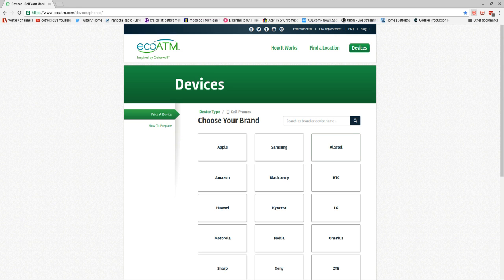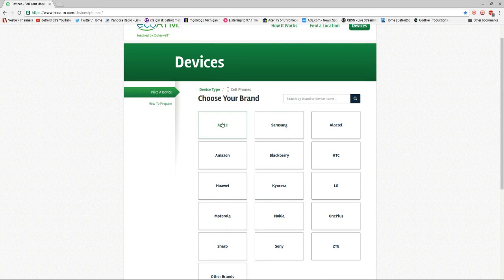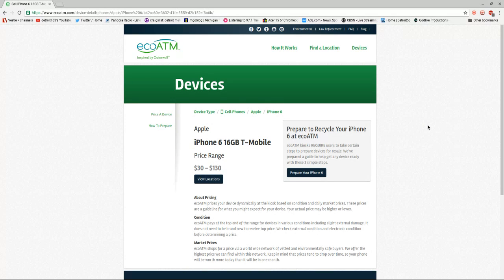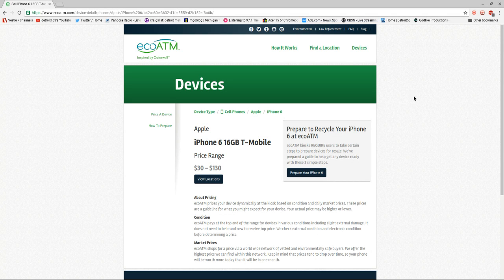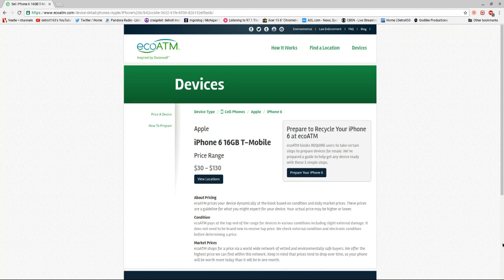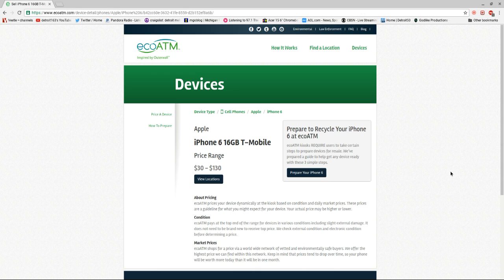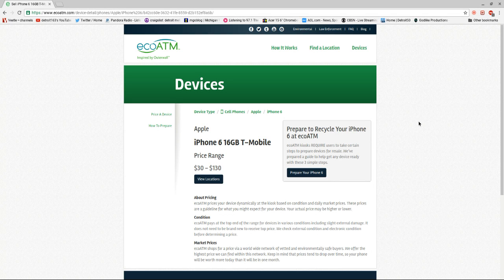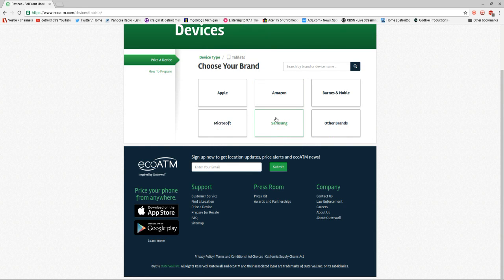my new review of ECO ATM. ATM FOR SELLING CELL PHONES